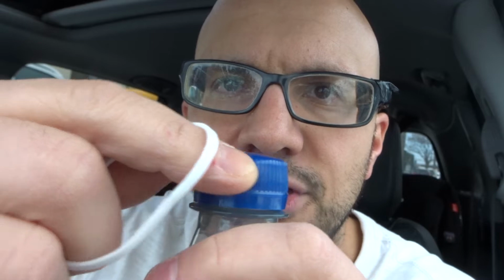How To Open A Stuck Bottle Cap Easily-Step By Step Tutorial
In this video, I show you and tell you how to open a stuck bottle cap easily. If you are dealing with a bottle cap that is stuck and cannot be loosened, then this is the video fro you. I go over a simple solution that involves the use of an elastic band that you probably have lying around somewhere i you kitchen to loosen up that stuck bottle cap and give you the ability to remove it rather easily.